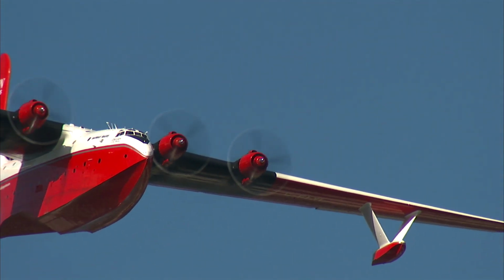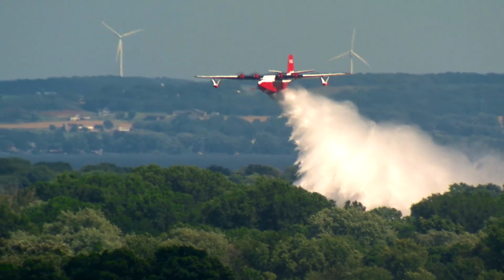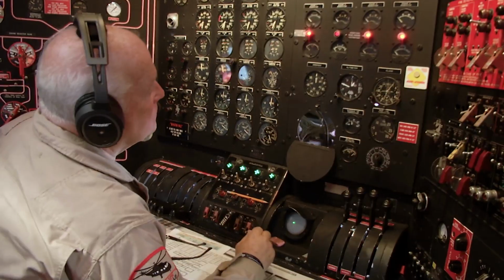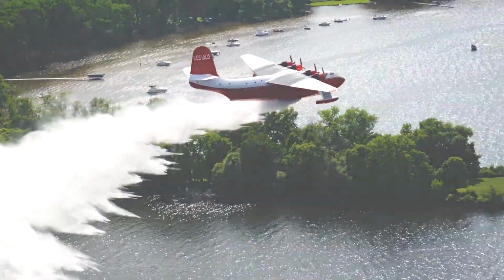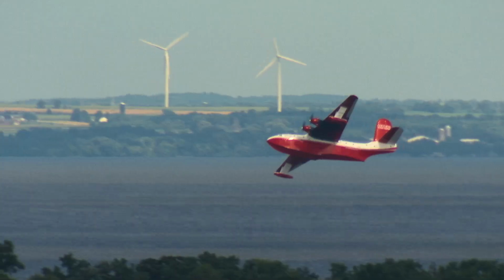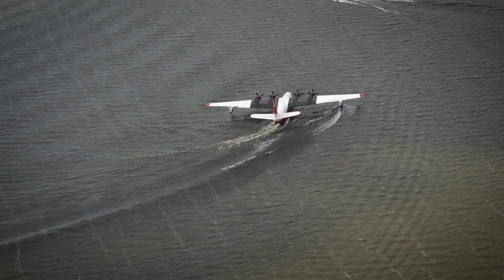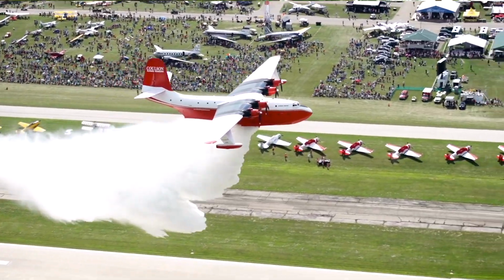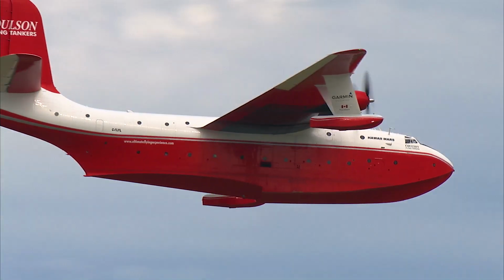Martian Invasion - Martin Mars Comes to Oshkosh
Of the seven massive Martin Mars flying boats built in 1942-43 as cargo and troop transports for the U.S. Navy, just one, the Hawaii Mars, still flies regularly and it came to OSH16.